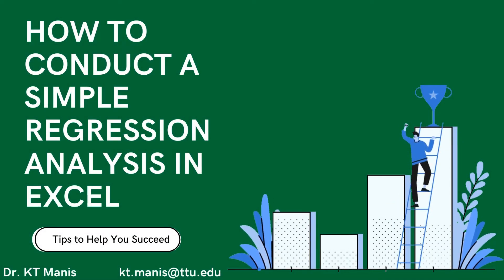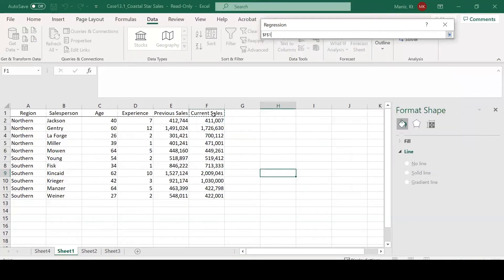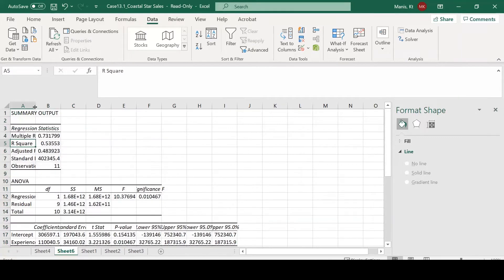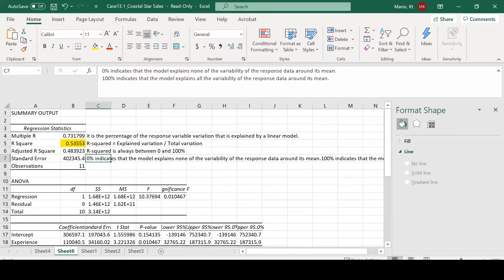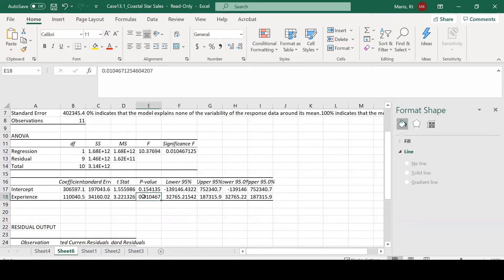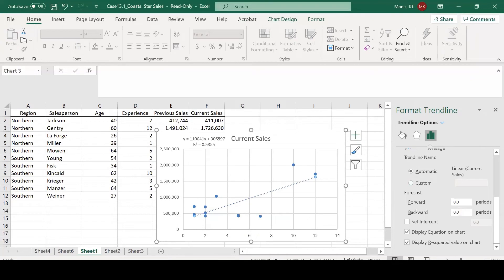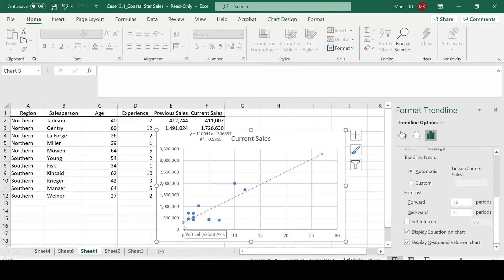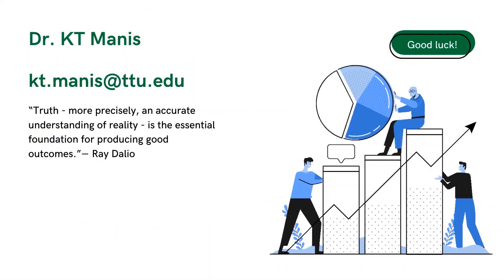How to conduct a simple regression analysis in Excel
This video shows you how to conduct a simple regression in Microsoft Excel using a small data set with sales data where salesperson experience is used to predict current sales.

I also show how to visually depict the data, plot a regression line, and use the regression trendline to forecast forward and backward.

This video is helpful for anyone conducting quantitative research including undergraduate students, graduate students, doctoral students, market/marketing researchers, psychology researchers, consumer behavior researchers, etc.